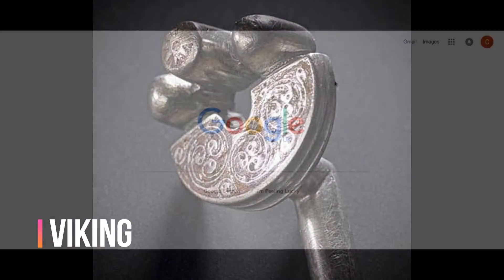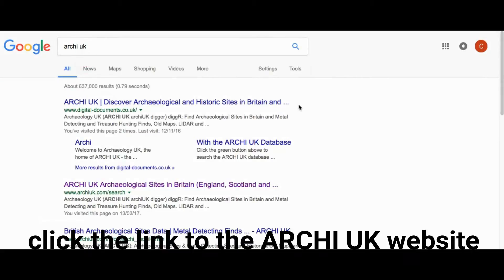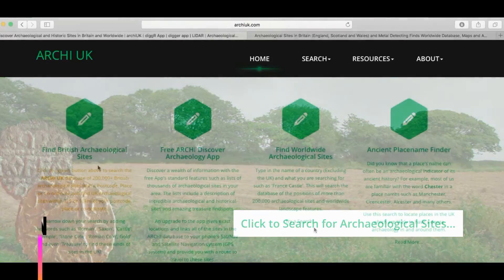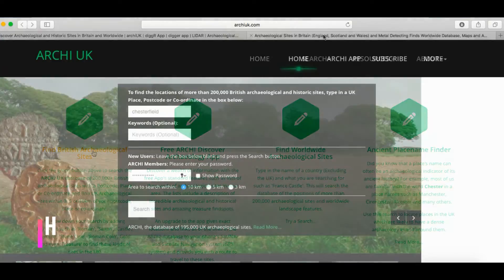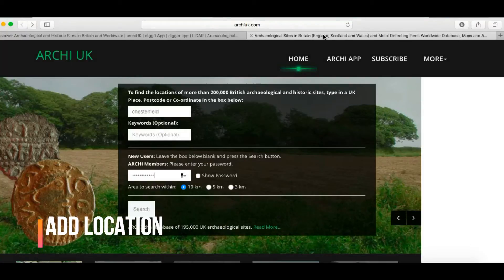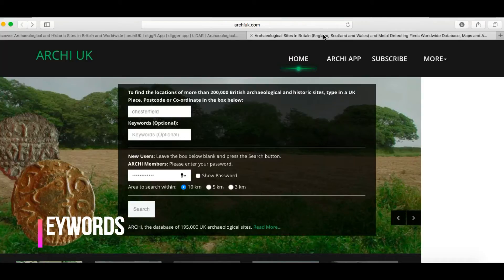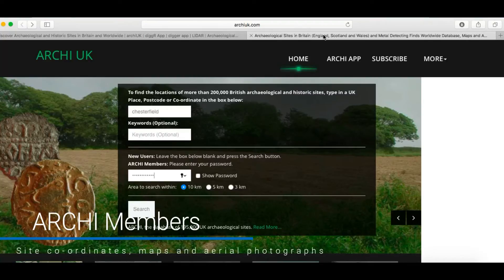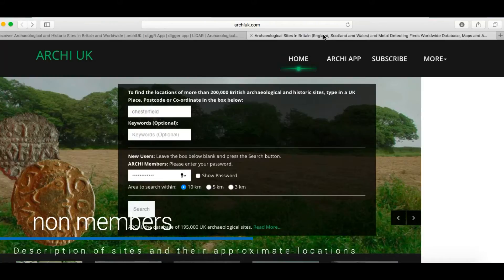Finding productive metal detecting sites (Part 1): The Archaeological Sites Index Database (ARCHI)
Using ARCHI for your background research will definitely give you a better idea of where the most productive metal detecting sites are likely to be.

This video explains where to find the ARCHI UK database and how to use it to find the locations of more than 200,000 British archaeological sites and findspots